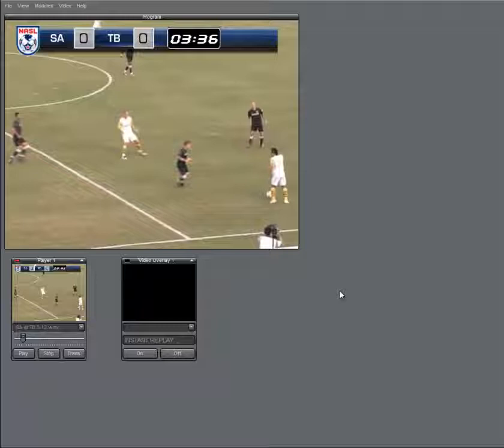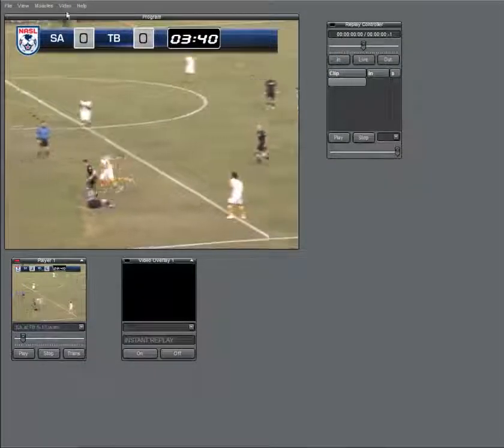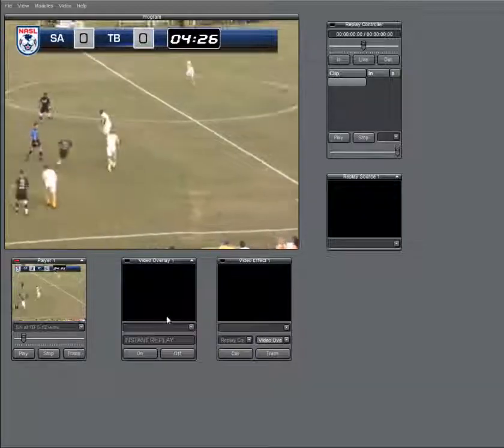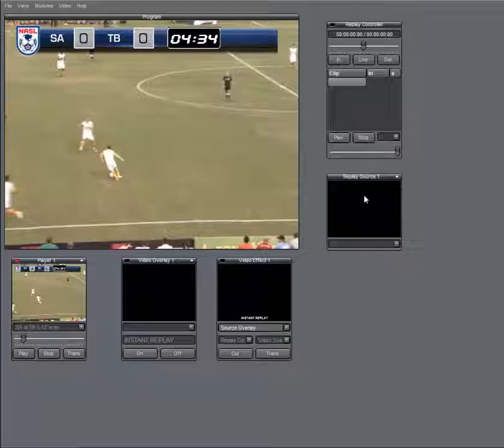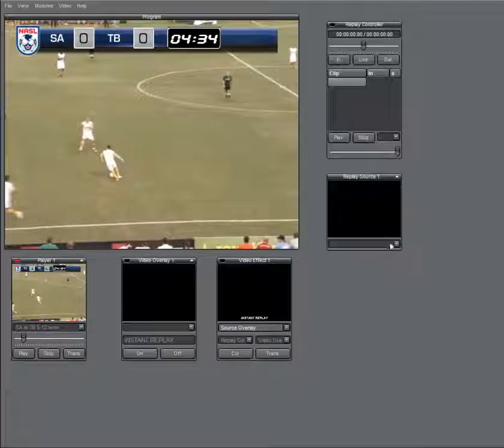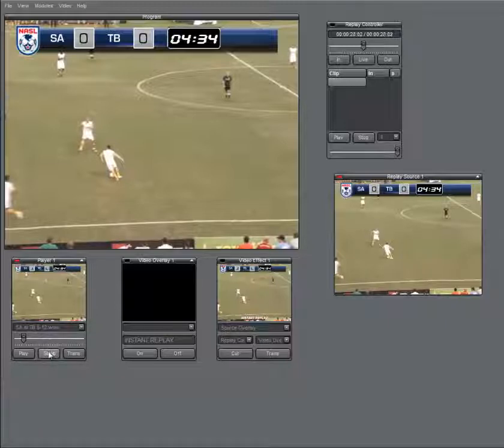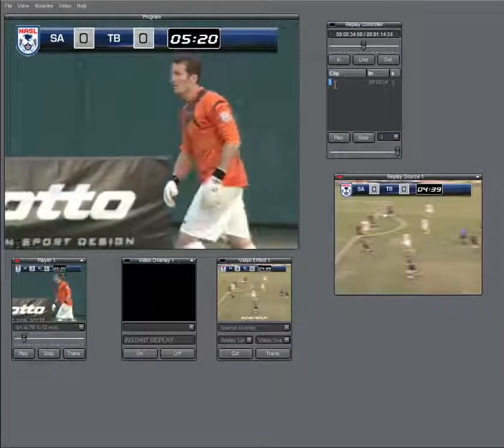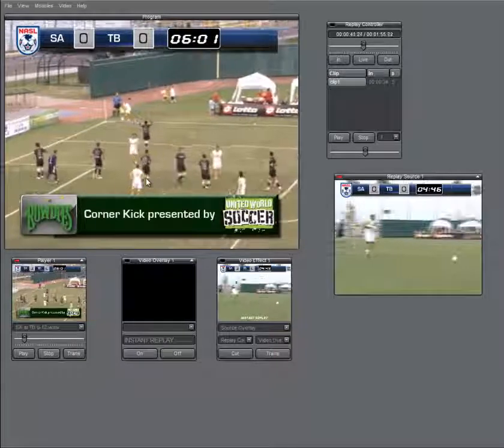Stream Breeze Instant Replay